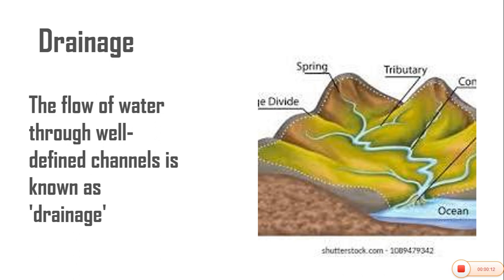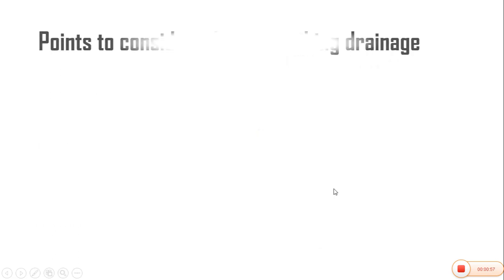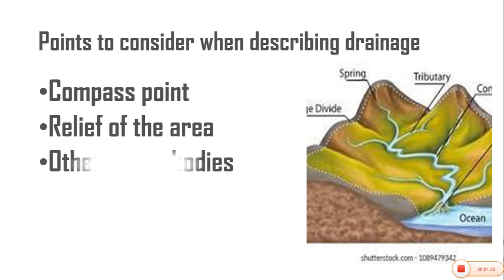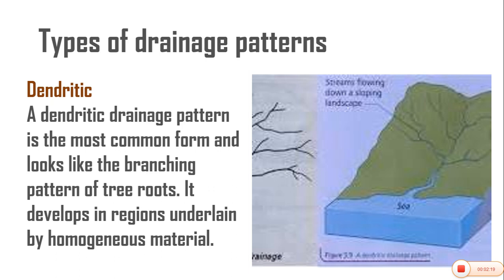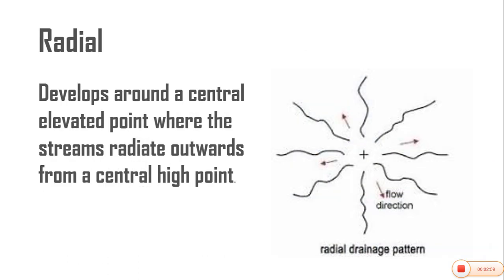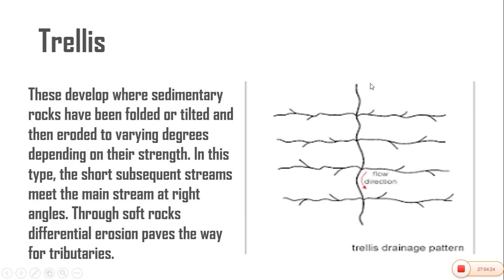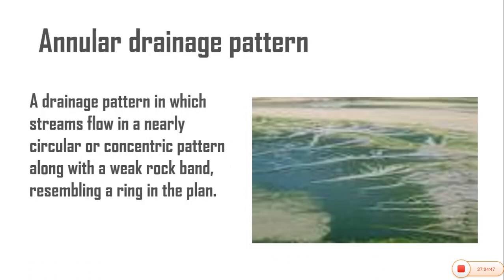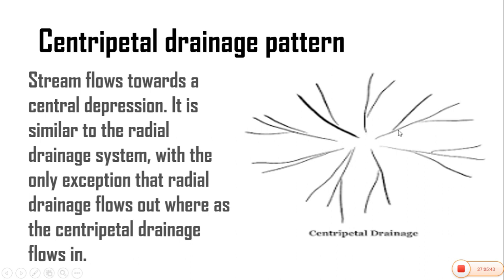drainage - Geography virtual lesson for students at the senior high school 2